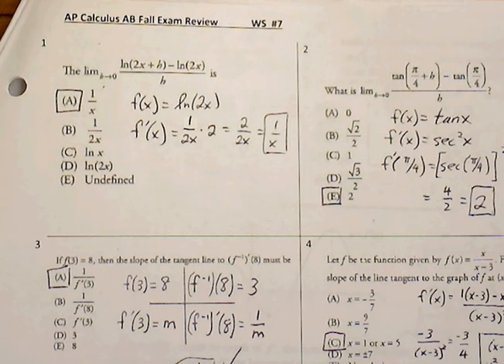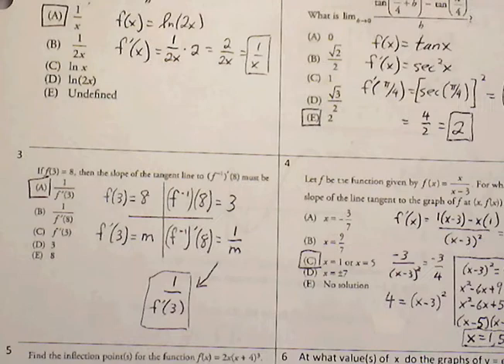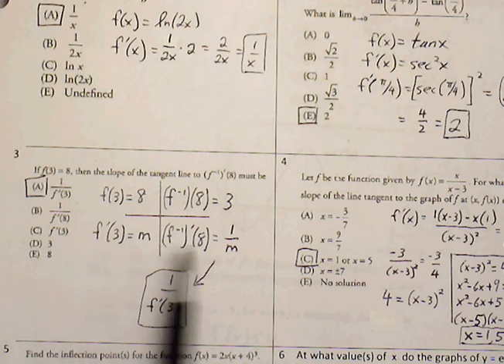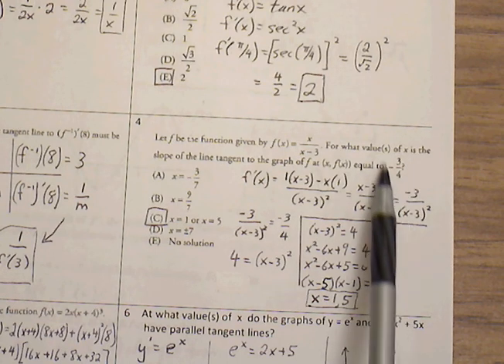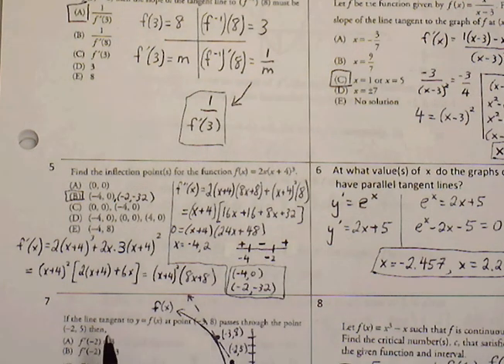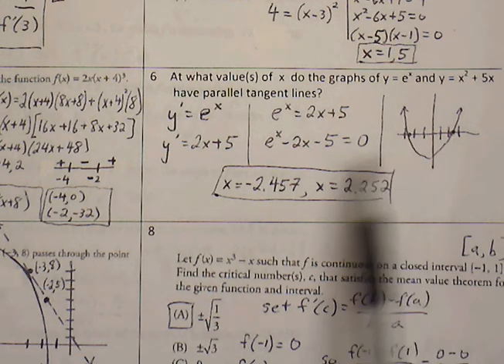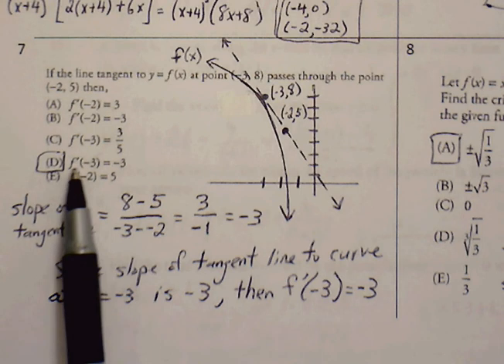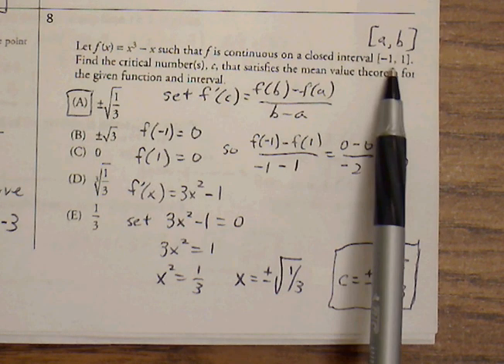Calculus AB Fall Exam Review WS #7 (part 1)